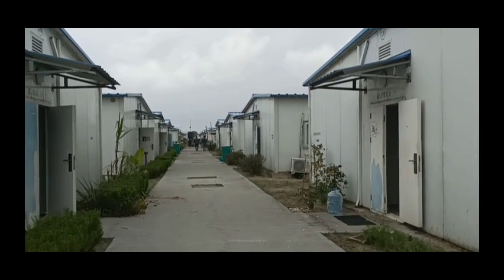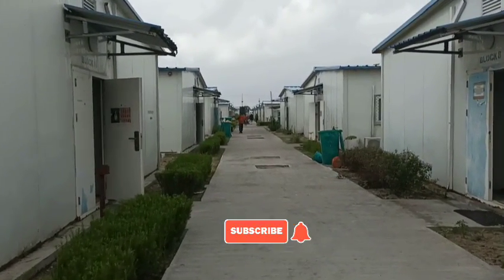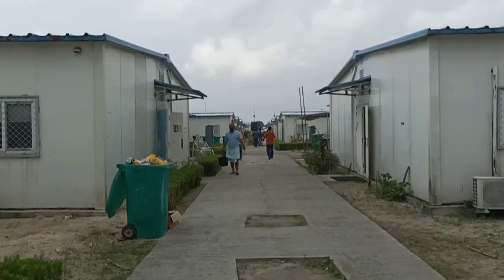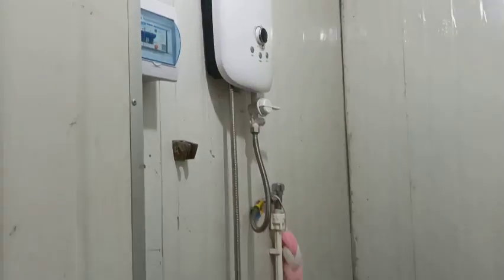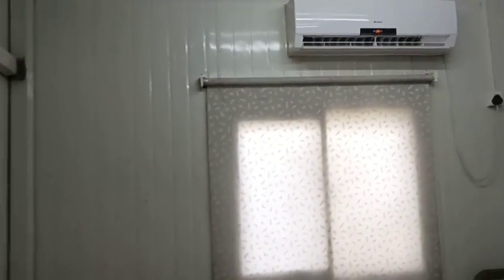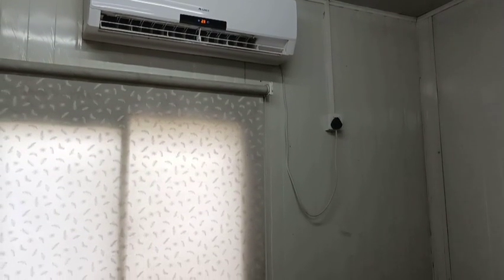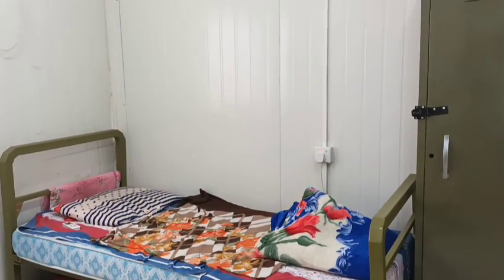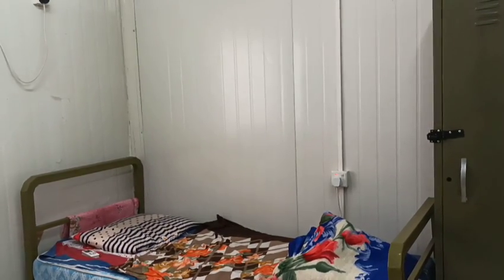Staff Accommodation in Dangote Refinery || is Nigeria safe for Expats?? || Security Reviews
In this video, I have explained all about staff( like engineer, designers, Managers,  Supervisors etc.) accommodation & their security as requested from all of you guys.

This videolink-h-ttps://youtu.be/_Y4LMMVYWFo

Dear Hinduja Family,

Hinduja Technical services Pvt. Ltd. (ISO : 9001:2015 Certified Company) is a Jhansi (Uttar Pradesh) , India based Company Working towards excellence in Engineering , Management ,Construction Training & Development

HTS also provide all type of solution to start up a new business or promote a business.

Our Other Domain As follows :-

Accountants – Tax Planners – Advisors – Incorporators:-

Company formation, Accounting, Tax filling & review
Business plan, Auditing, Trademark & Dsc. & IEC (import export code)
Registrations, Book keeping, Local Marketing
Tax advisory, Reporting, Web design Solution, Local marketing, Micro ATM
Stock investment, MSME loan, New Startup Planning, FSSAI, E-way Etc.

Hinduja Technical Services Pvt. Ltd.
(ISO: 9001:2015 Certified Company)
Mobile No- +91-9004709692